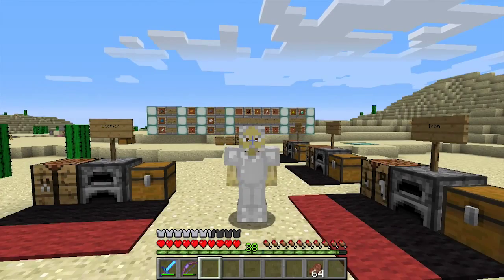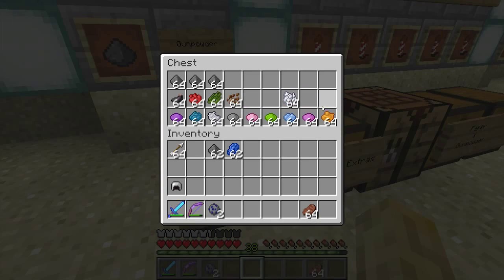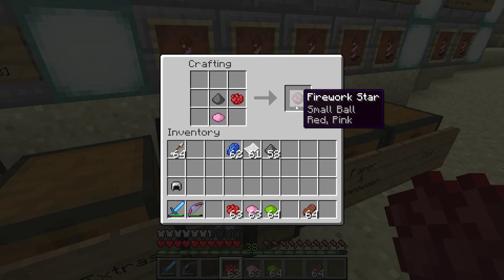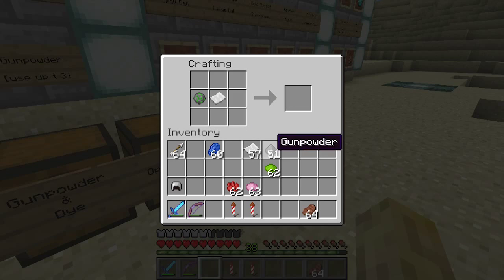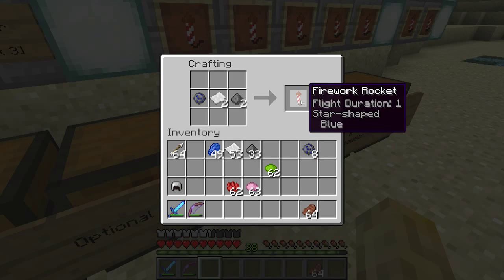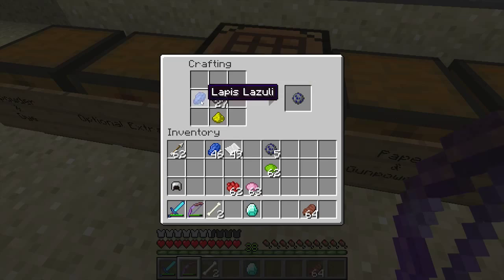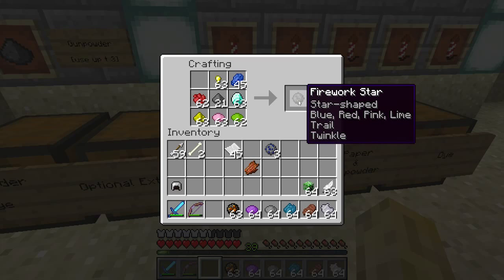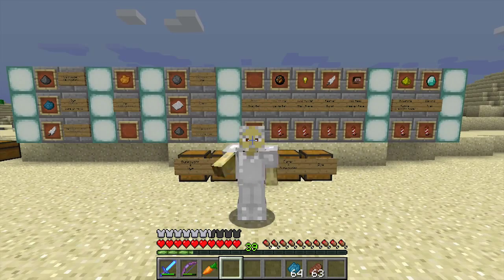Absolute Beginners Guide to Minecraft EP49 - Fireworks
Welcome to the Absolute Beginners Guide to Minecraft.
If you're not big into games and want to give Minecraft a go then this is for you.
This episode we craft Fireworks and test out the possibilites.

Each episode will look at certain key aspects of the game to get you comfortable with playing.

Repetition is key, repetition is key to learning :)